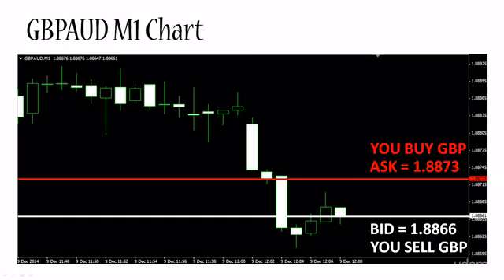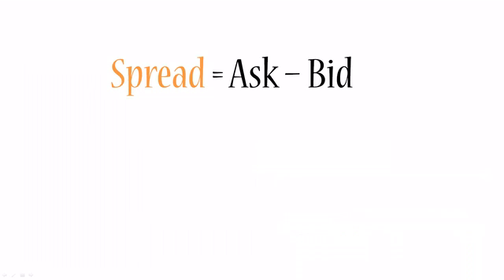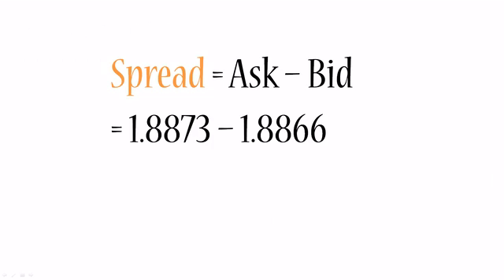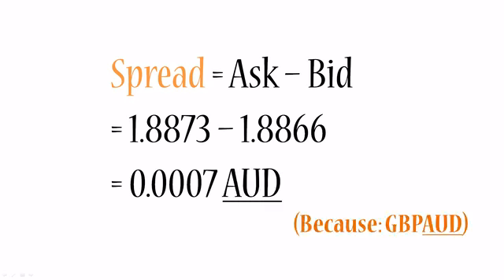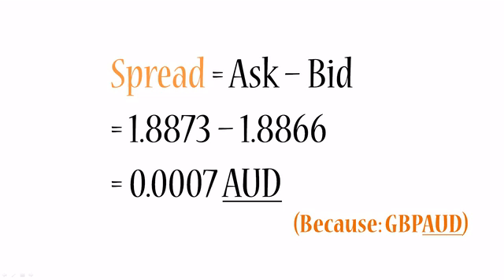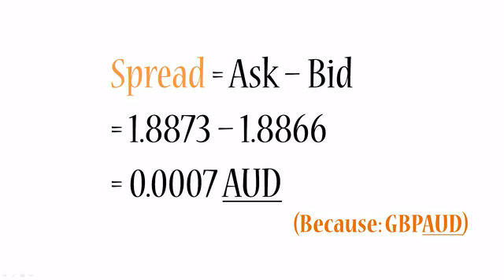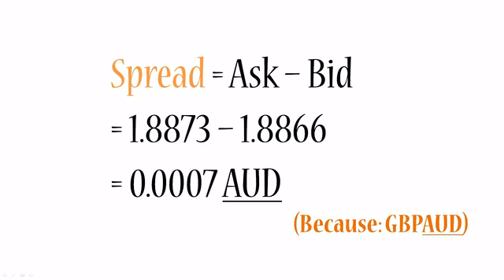Forex Basics (21)